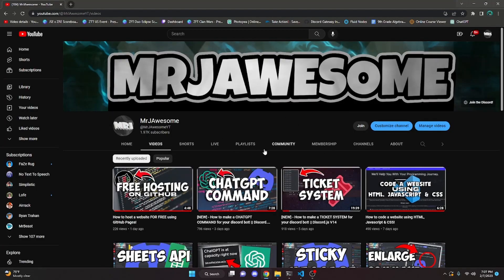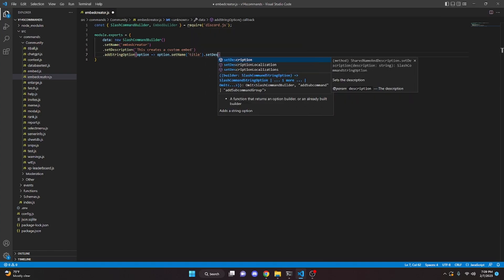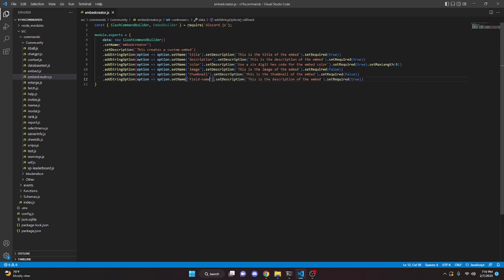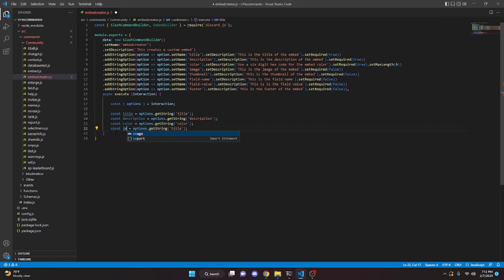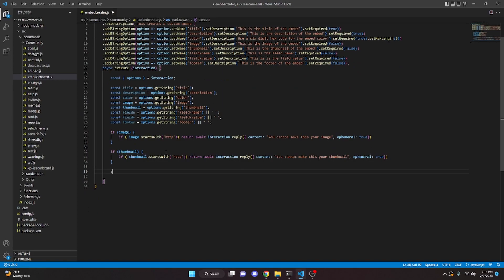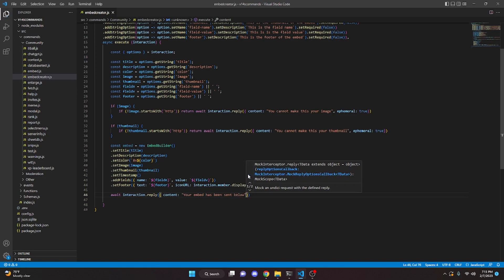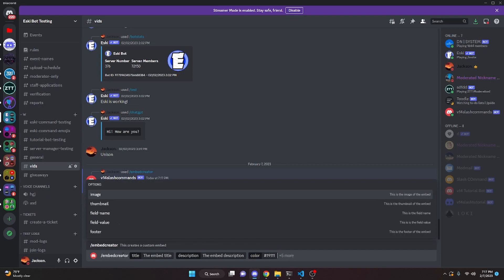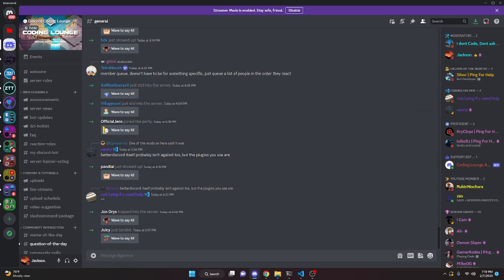[NEW] - How to make a EMBED CREATOR for your discord bot! || Discord.js V14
This is how you can make an embed creator command for your discord bot!

Credit to mitro for the thumbnail & rexoplay's brother